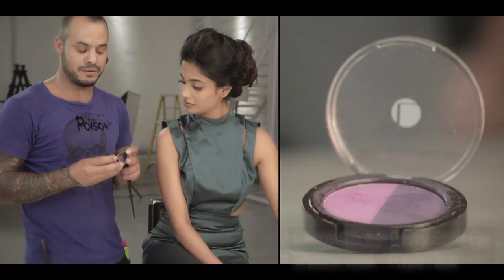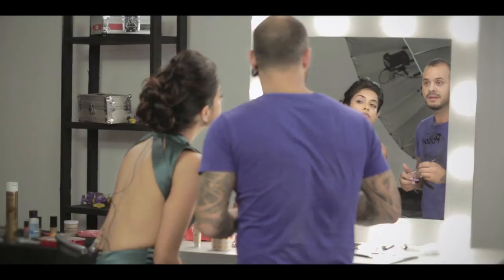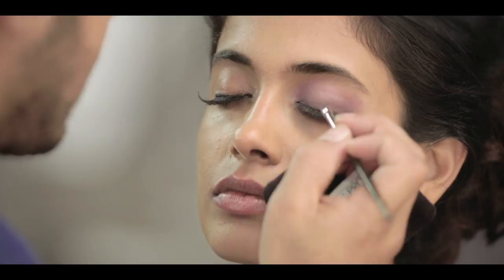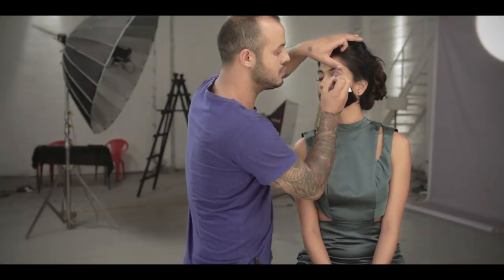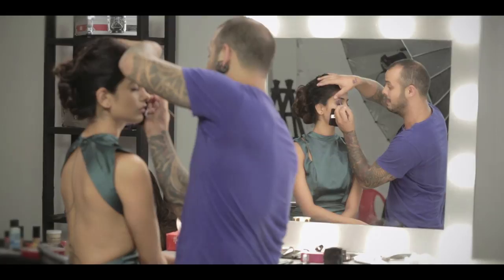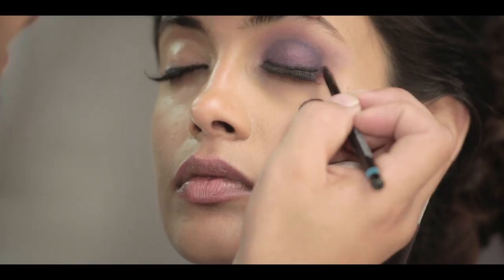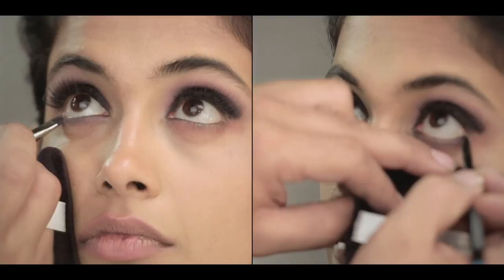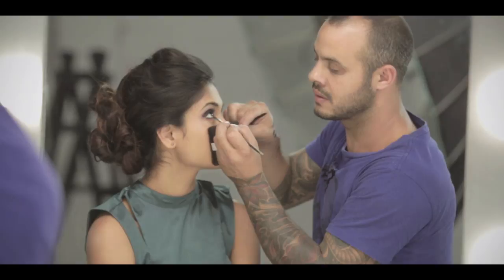Studio Of Style - Skin styling with Daniel Bauer & Sarah Jane - Green Dress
Beauty, fashion, how to's and style get the latest trends and updates here! Lakme India covers its Professional Make up, Skin Care Solutions and Salon Expertise